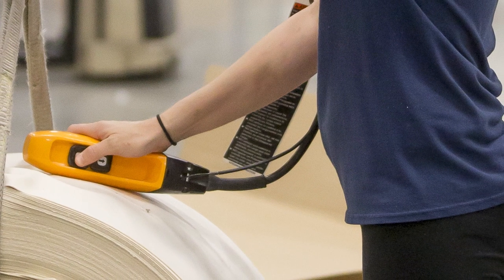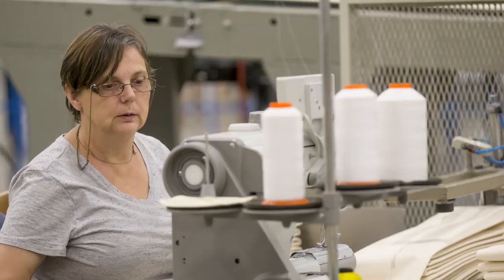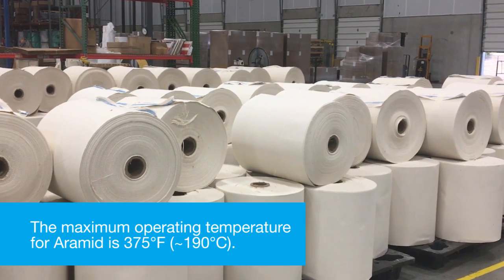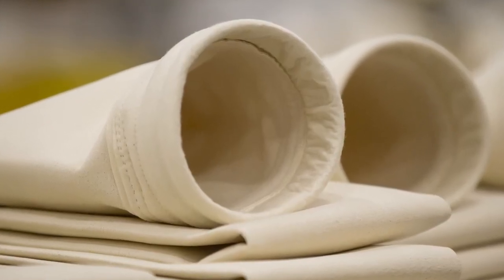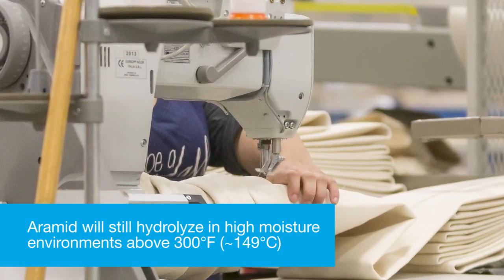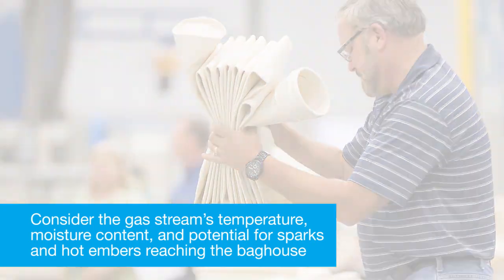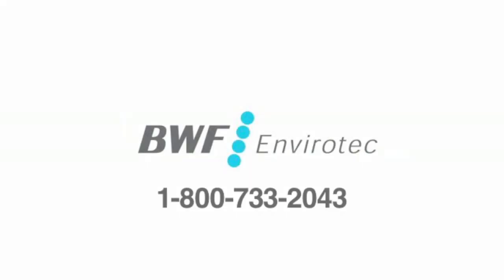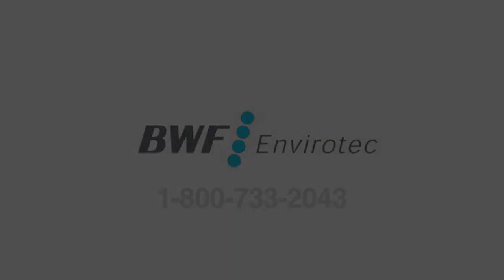Aramid Fabric Overview | A 60 Second Overview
A fast and to the point overview on Aramid as a filtration fabric.

BWF Envirotec eStore (We carry more then just Filter Bags)

BWF Baghouse Academy (3-day seminar on all things baghouse)